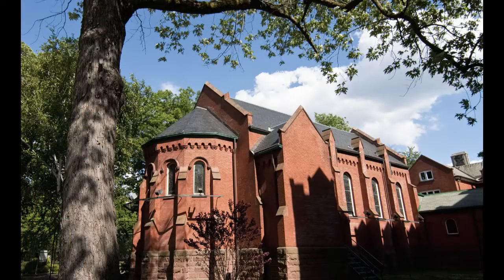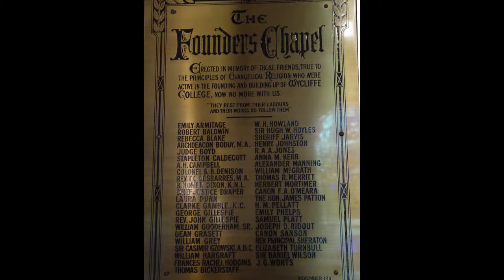Founder's Chapel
When the earliest students met for class in the school house at St. James’ Cathedral in 1877 we can assume that the students attended Morning Prayer together. When the college was moved to its first building on College Street it appears from architectural drawings that there was a chapel included in the design. When the college moved to Hoskin Avenue in 1891, the chapel occupied today’s Cody Library until 1910. Founders’ Chapel opened in 1911, originally its interior was a crowded place with the small chancel filled by a pulpit, prayer desk, choir stalls, and organ. A brass rail separated a sanctuary where the Lord’s Table stood against the red wall under the painting. At either end of the table, large copies of the Book of Common Prayer stood on brass lecterns. By the mid-20th century it was time for Wycliffe to adapt its chapel to a changing church. By the 1990s the low church way of worship had softened without doctrinal compromise. Today the chapel continues as a place for daily prayer and worship